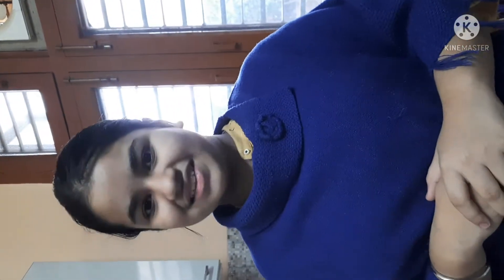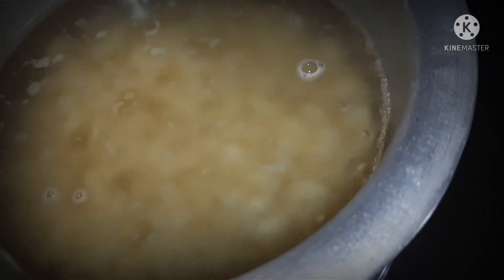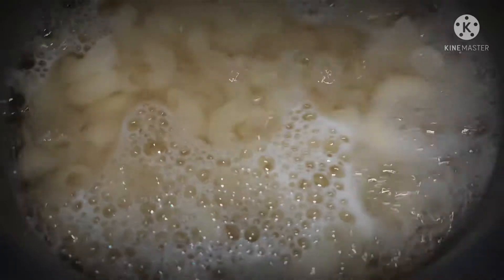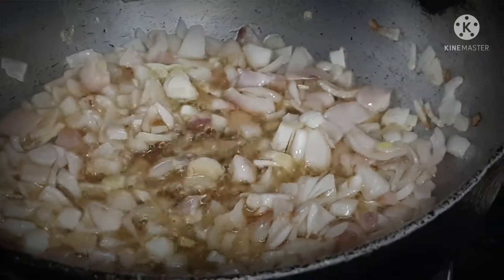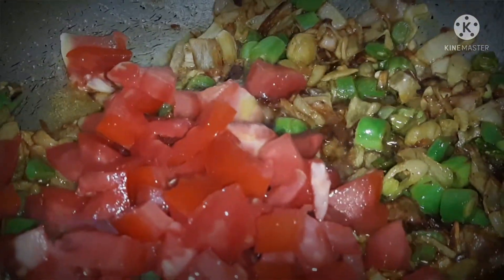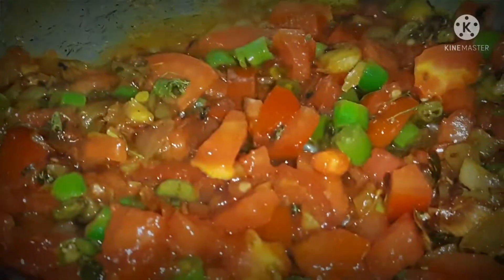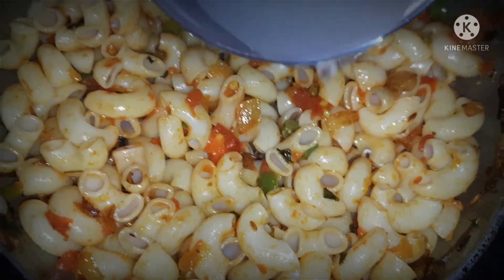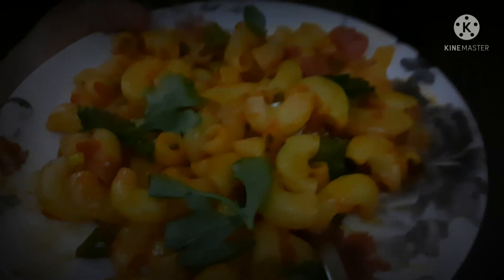tasty recipe 😋 masala macaroni 😋